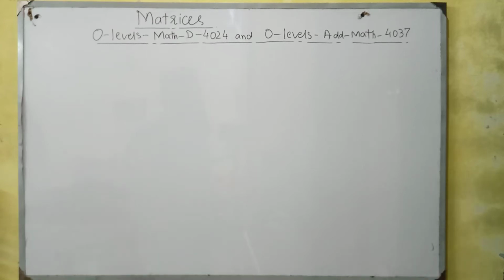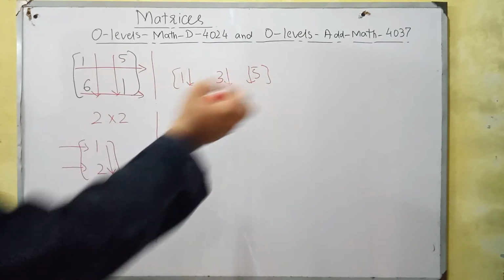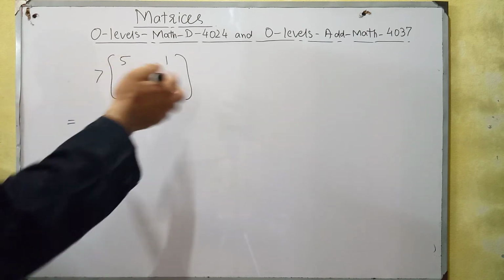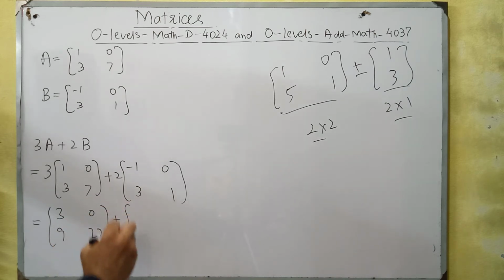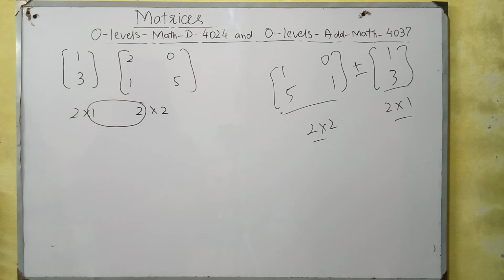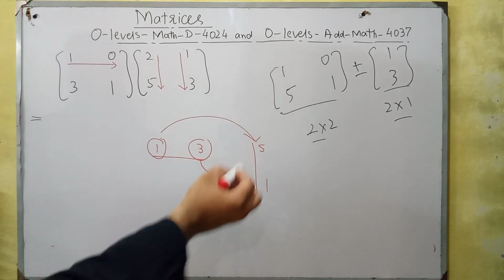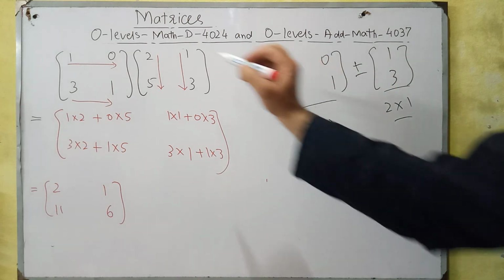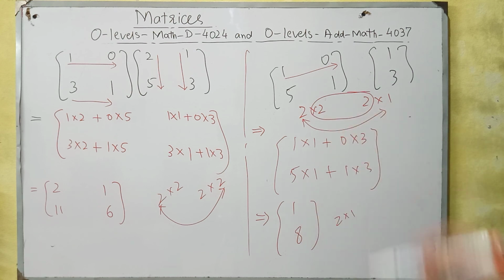Matrices (1) (O levels Math/Add Maths)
Matrices by Muhammad Asad Saeed (M. Phil Mathematics)